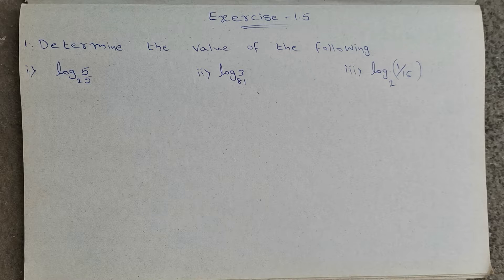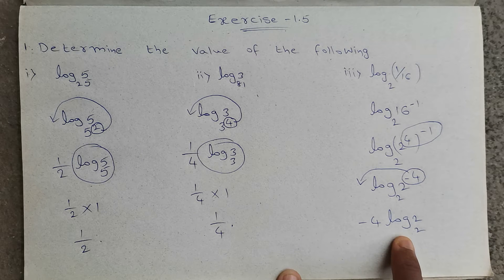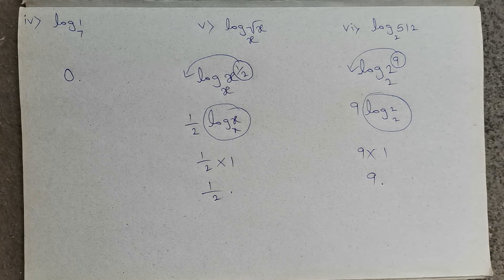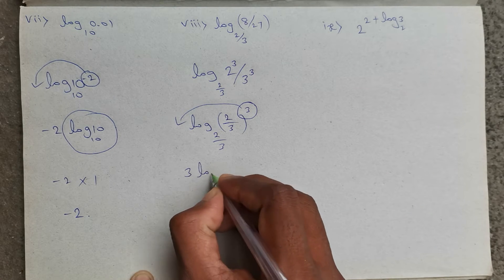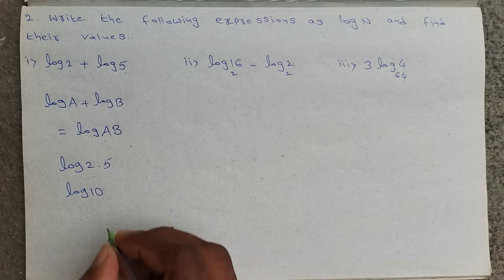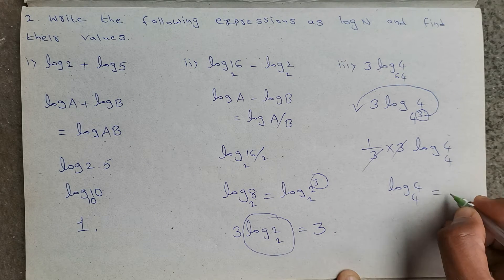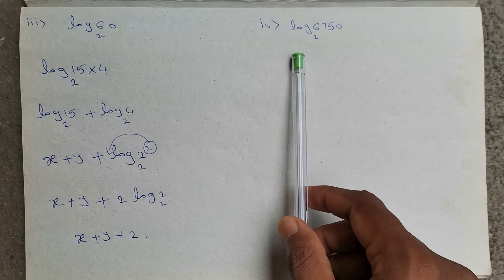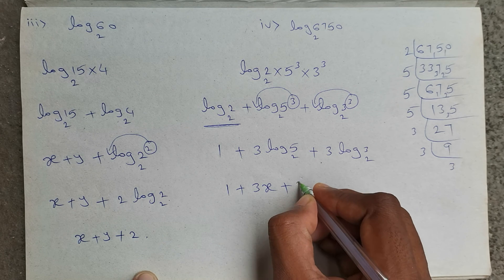Exercise 1.5 || Real Numbers || Class 10 Maths